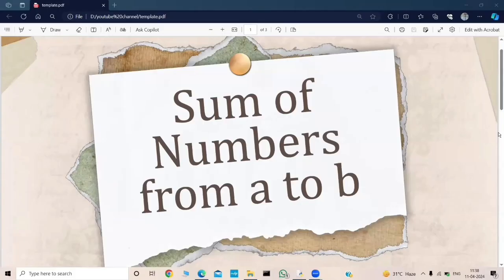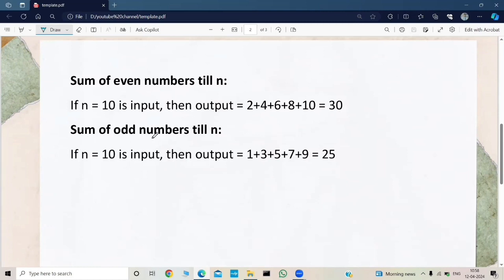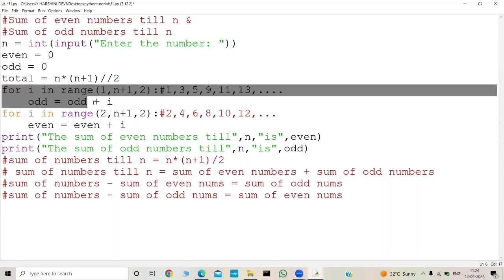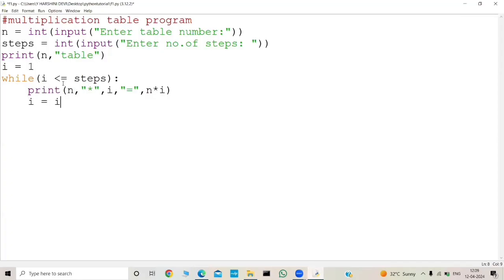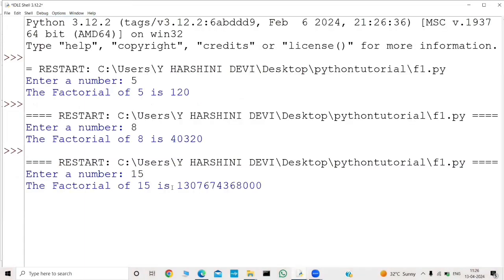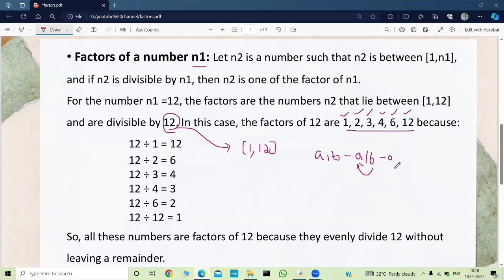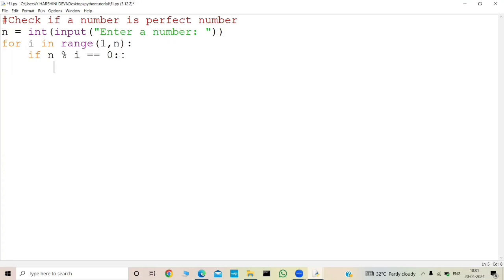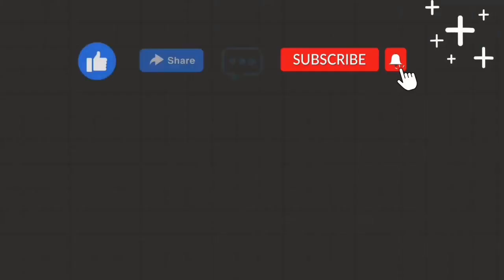Important 8 python programs using for & while loops - PART 1 || only in 1hr || Beginners must watch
Check out the Python Programs using for loop and while loop:
: Fibonacci Sequence Program using for loop & while loop in Python.
: Program to check if a number is Prime number using for loop & while loop in python.
Program to check if a number is Perfect number using for loop & while loop in python.

: program to convert Binary to Decimal in Python.
: program to convert Decimal to Binary in Python.
: program to check a number is Palindrome number in Python
: Reverse of a number program in python.
: program to count number of Digits in a number in Python.
: Program to check if a number is Harshad or Niven number in Python
: Sum of Digits of a number program in Python.